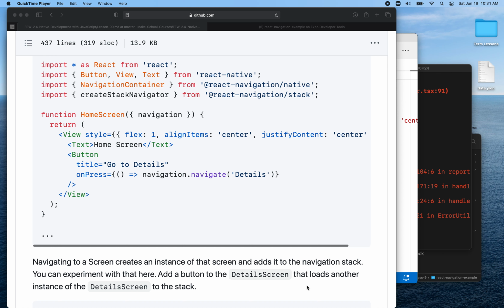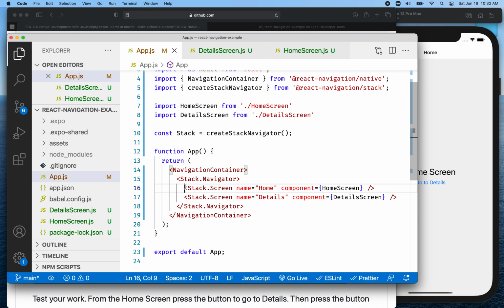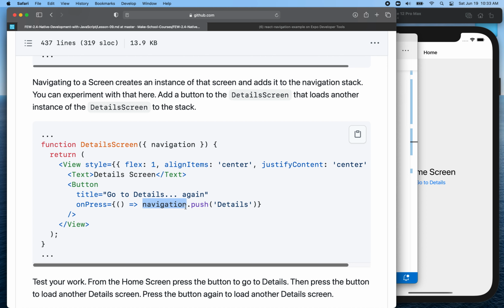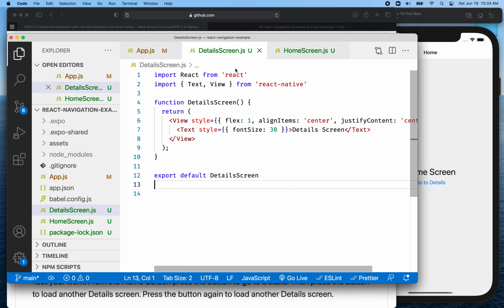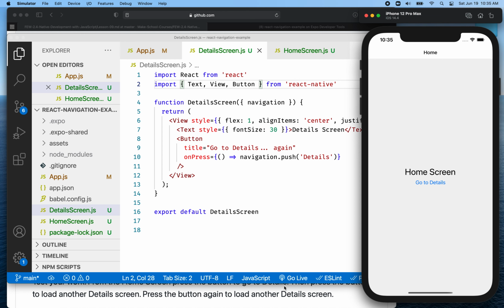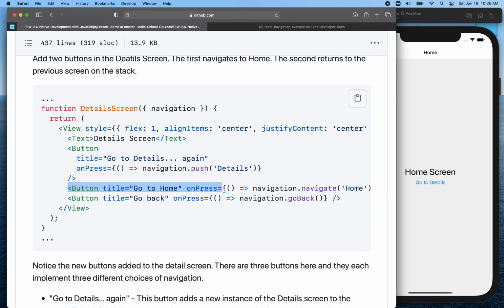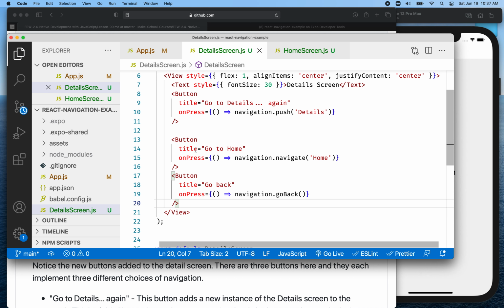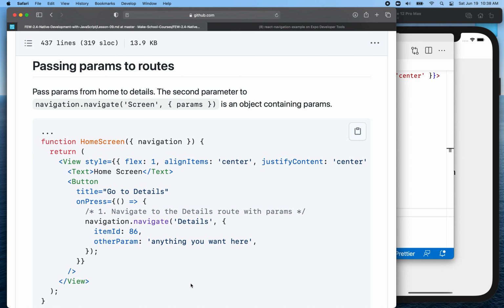FEW 2.4 Native apps with JS lesson 08 3